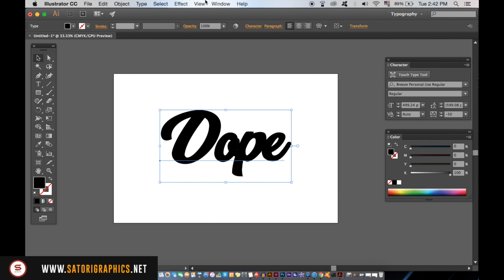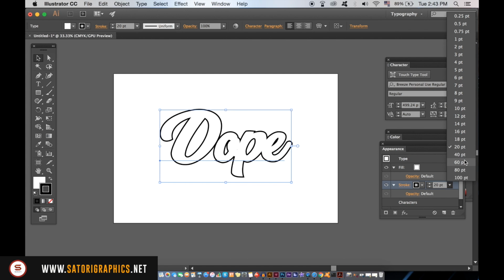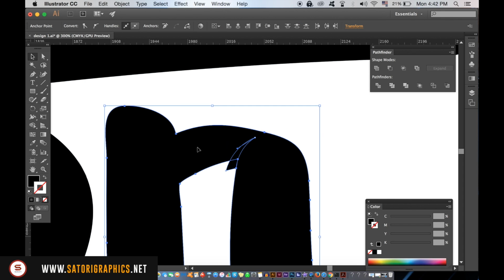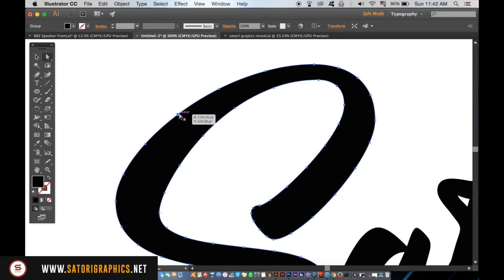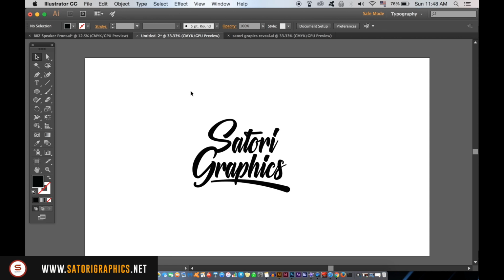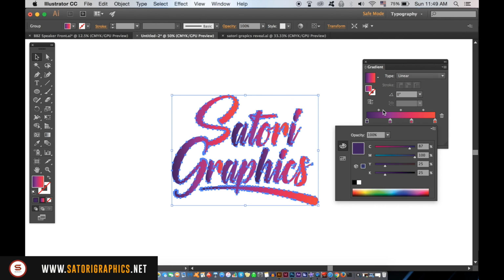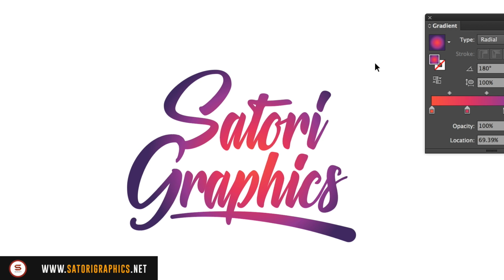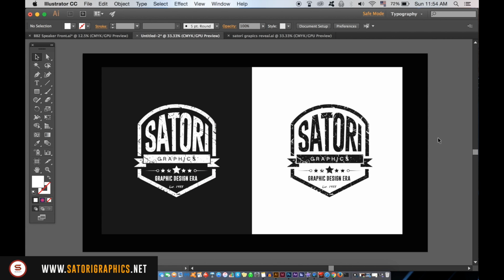5 TOP ILLUSTRATOR TOOLS FOR TYPOGRAPHY | Satori Graphics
5 top Illustrator tools for typography with Satori Graphics. Welcome back everyone it’s Tom with Satori Graphics back with another graphic design Illustrator tutorial; today we are going to be looking at some of the best and top tools in Illustrator for typography. These top tools are not meant for creating typography from scratch, rather they are there to enhance and edit existing typography in Illustrator.

I have hand picked these 5 top tools for typography in Illustrator myself, and I feel that if you love typography as a graphic designer, you should be using all of these tools in your designs. Some of them are obvious and some of them are not so obvious, but each tool is a top tool for typography in Illustrator.

If you found this graphic design upload on 5 top Illustrator tools for typography enjoyable or useful, let me know in the comments section and drop a like on your way out.

✪ Check out my ebook based around the fundamentals of typography as well as a few handy typography tips!

Logo Reference Book

Macbook Cool Protective Carry Case

MUSIC